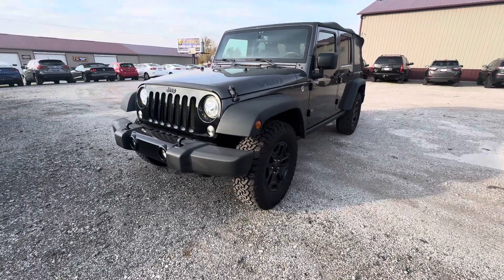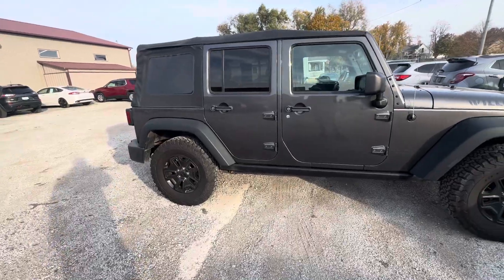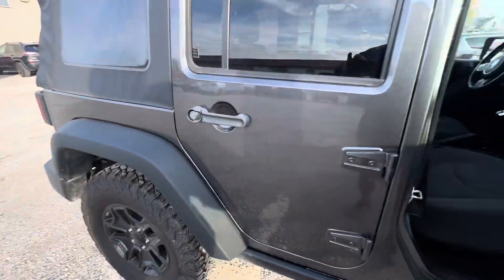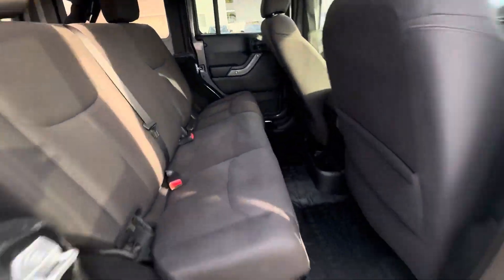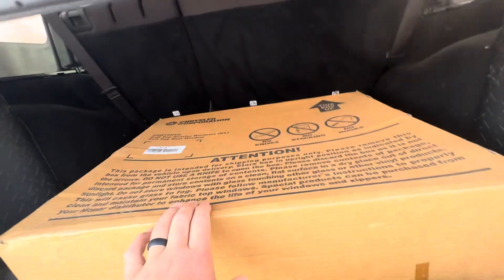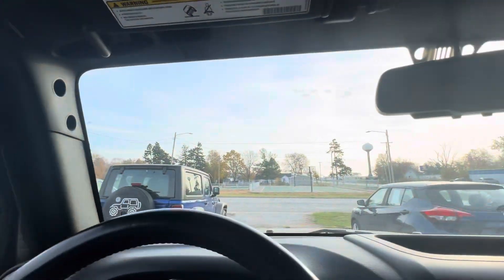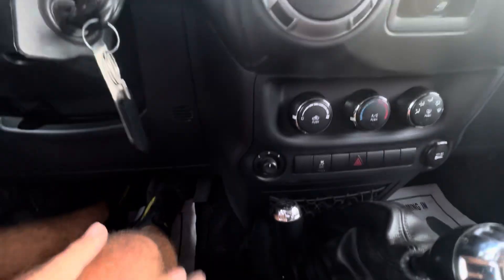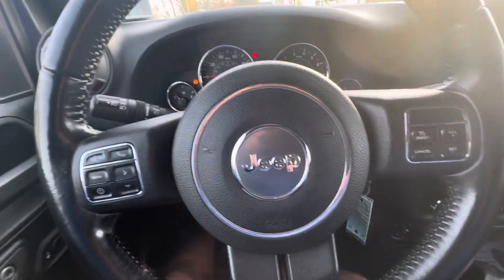2017 Jeep Wrangler 12-3835